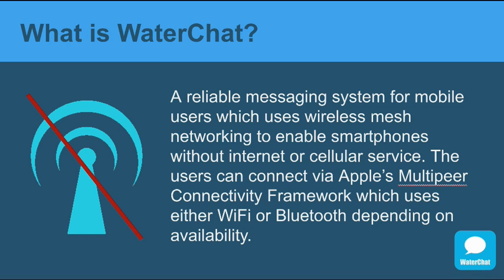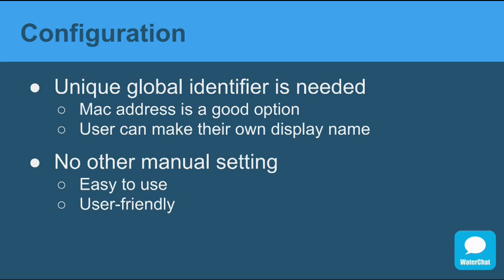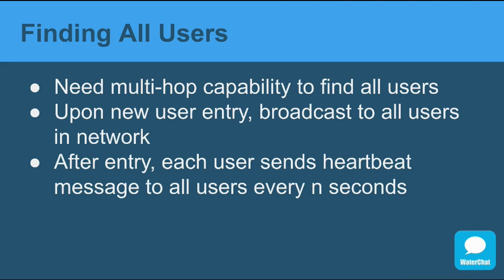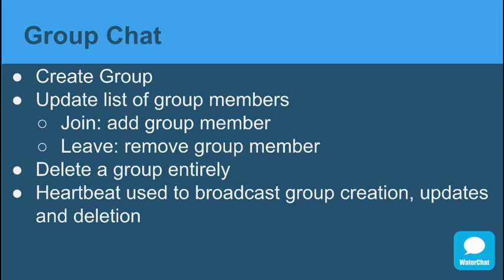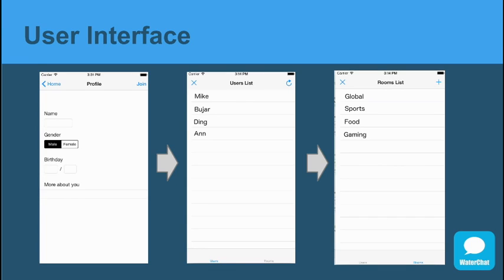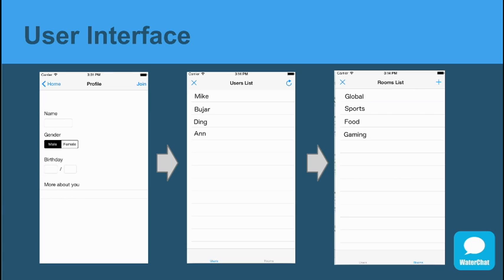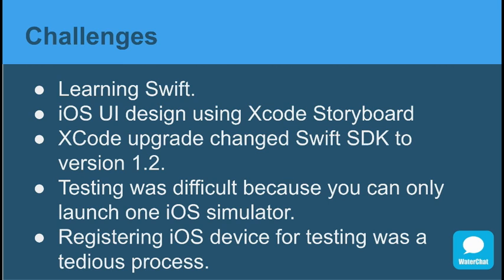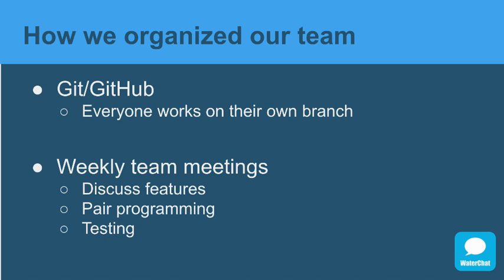Team 14 - Waterchat Final Presentation